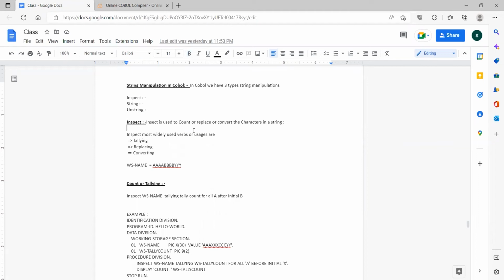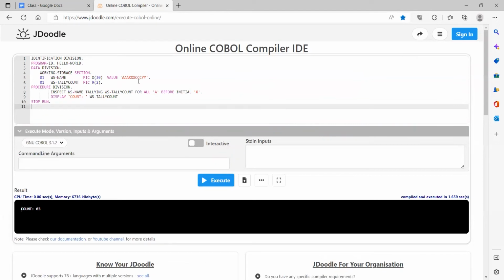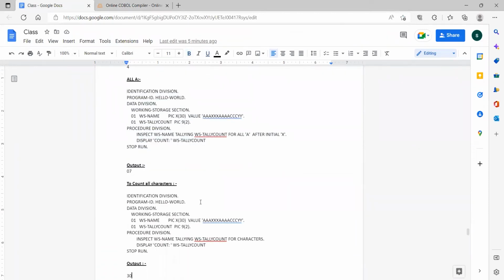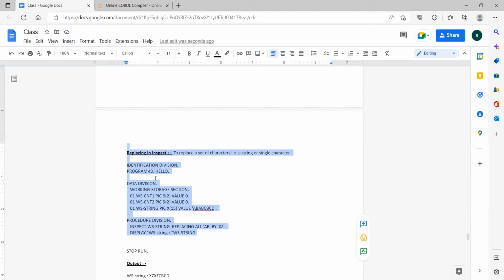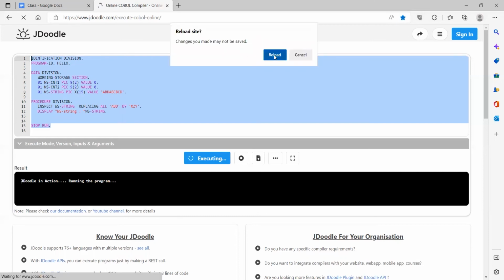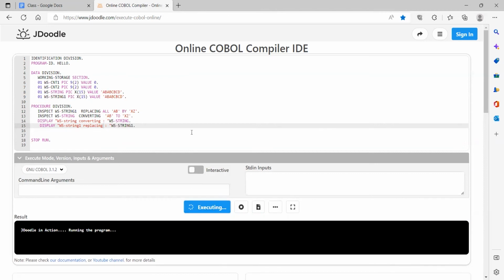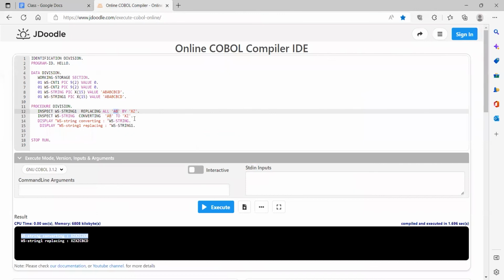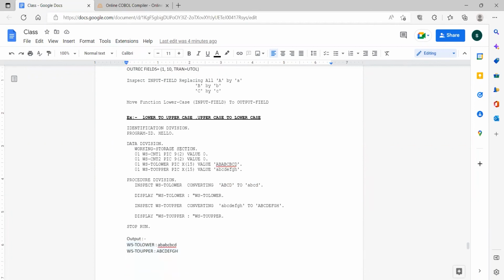String Manipulation in Cobol - Part 1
Inspect with Tallying, Replacing and Converting and String